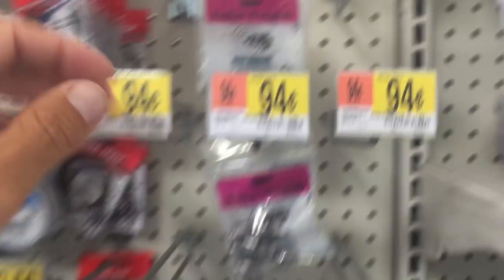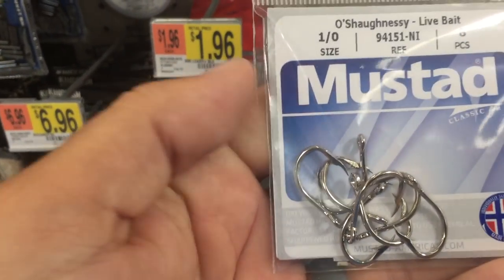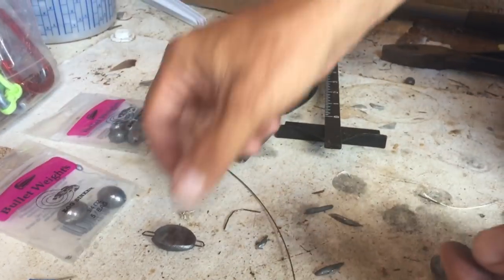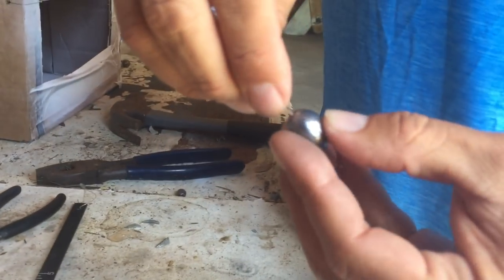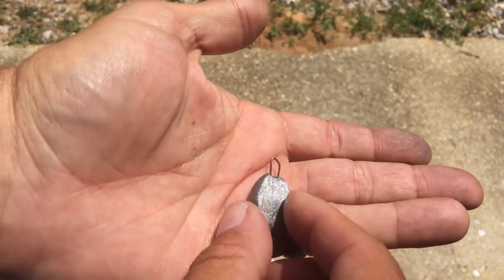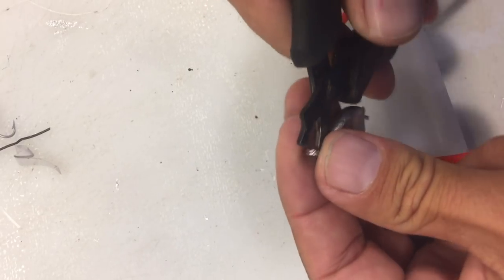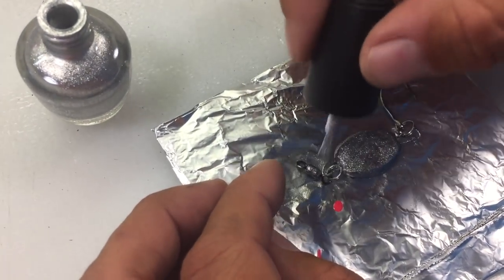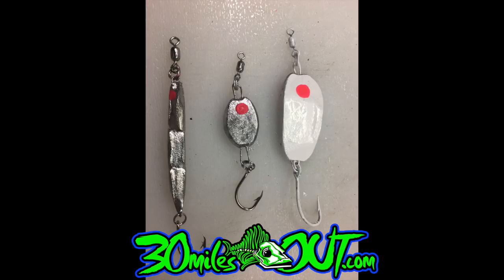DIY - Cheap Lead Sinker CASTING SPOON - spanish mackerel , blue fish etc. - home made lure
today on 30milesOut. Ty Southerland Shows you how to make a DIY casting spoon out of a lead sinker. Super easy home make lure.
Check it out! WHAT!

30milesOut AMAZON STORE:
GEAR WE USED IN THIS EPISODE-
3/4 oz lead weight
wire i use for this jig